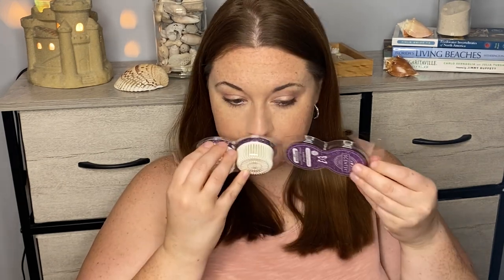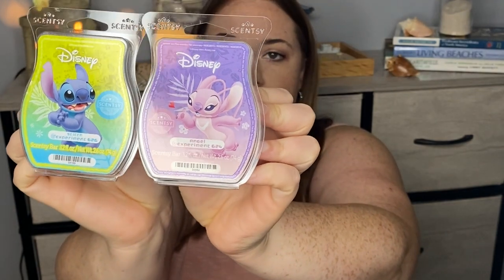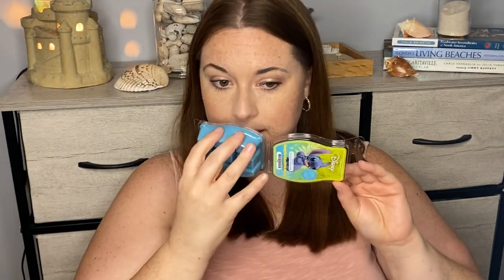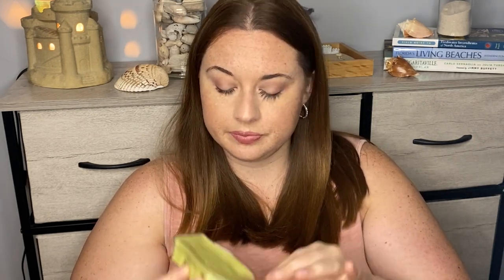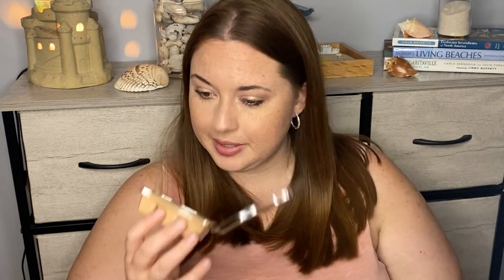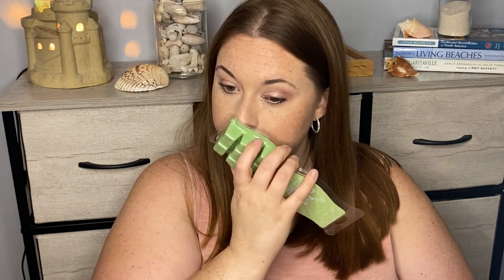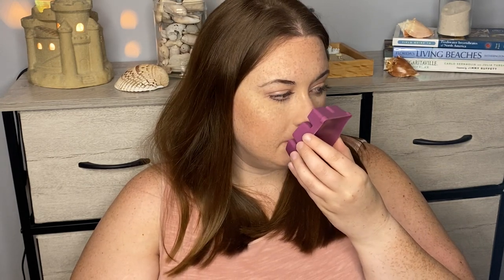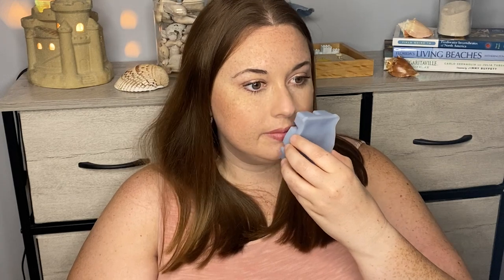SCENTSY Warehouse Sale HAUL + Some Other Goodies & THANK YOU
Looking to purchase Scentsy? I would love to help you!

Please join my Scentsy group on Facebook! Scentsy with Alexis

On Instagram: Octoberlife (All Fall Related)
On Instagram: the_ocean_and_you (All things Ocean)